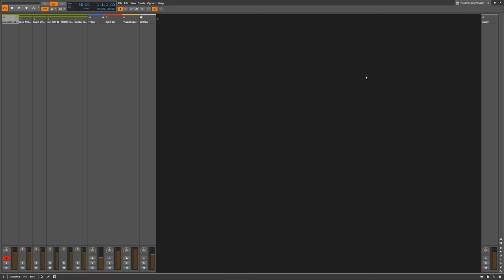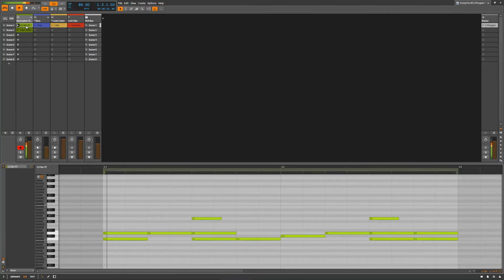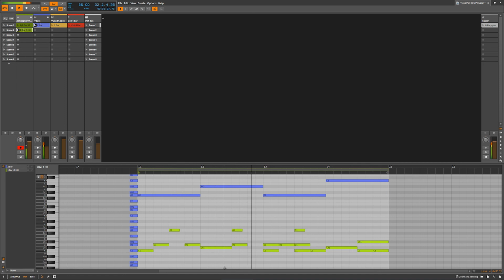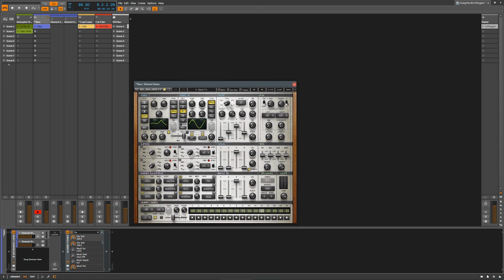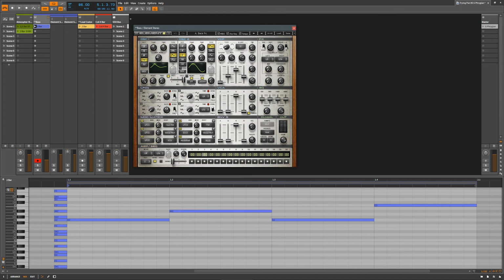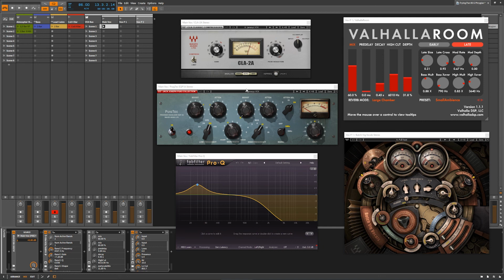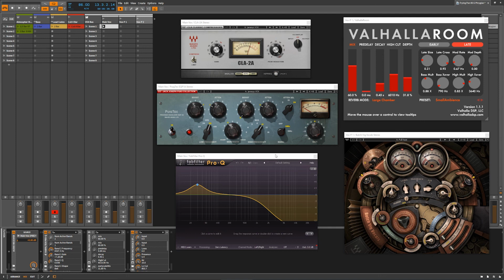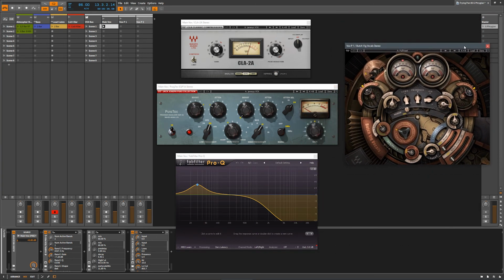Bitwig Quick Tips: Less Tracks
This Weeks quick tips Include:  less tracks keeping it simple and vocal presentation